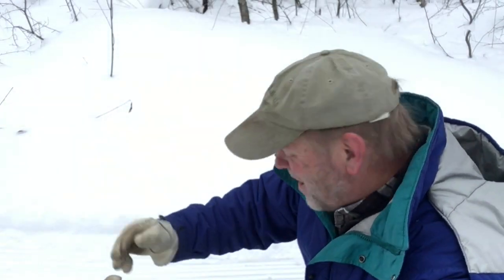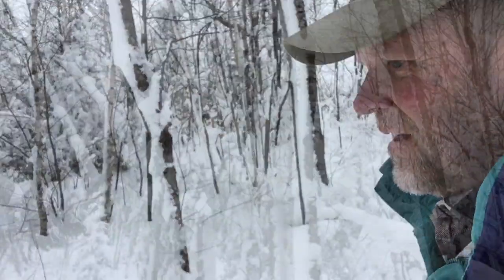The Snowy Day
Snow evokes different feelings in different people.  For some it's trying to drive home in a blizzard and for others sipping hot cocoa at Christmas.  But how much do you really know about snow?  Tag along with Gregg Thompson as he drifts through a winter wonderland and drops snow trivia like a Christmas storm.

Video Link: